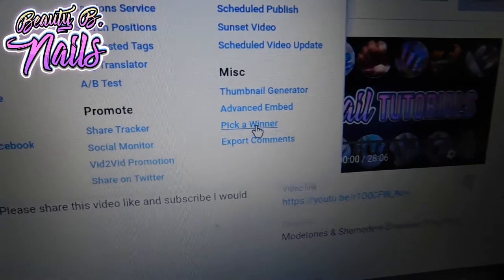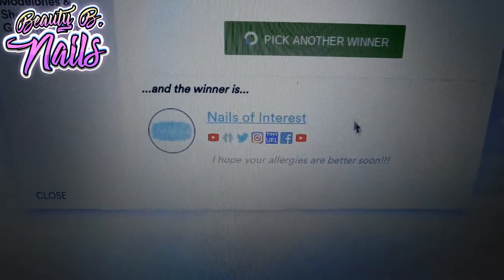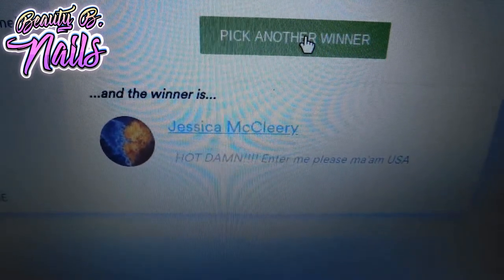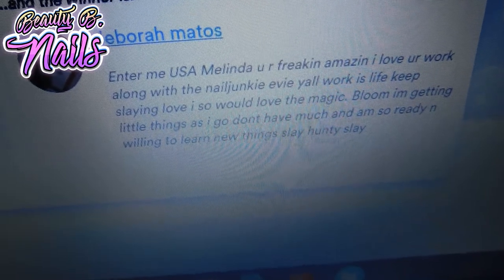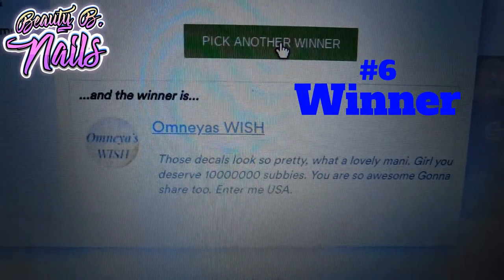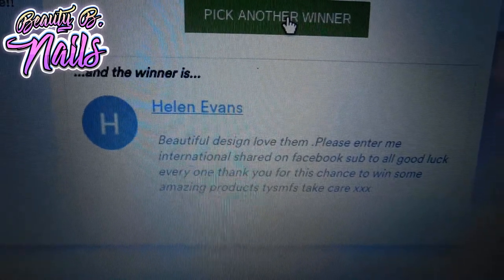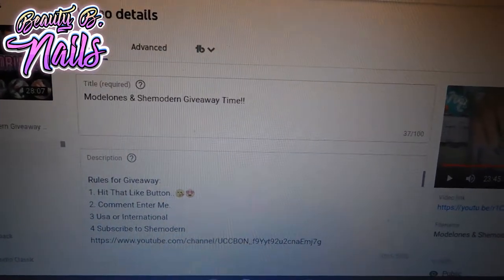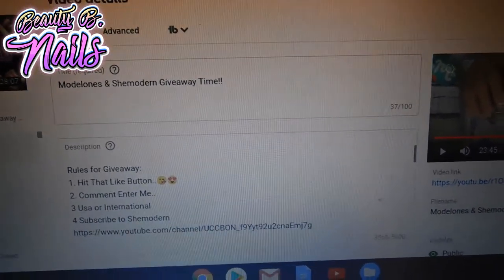Lets See Who Won!!! 1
10% Code for Maniology
 BEAUTYBNAILS10

Envato Intro: Envato Elements
Background: